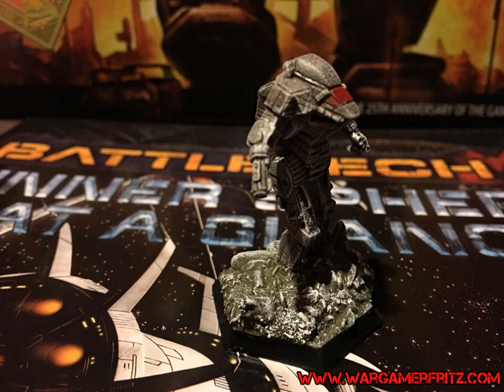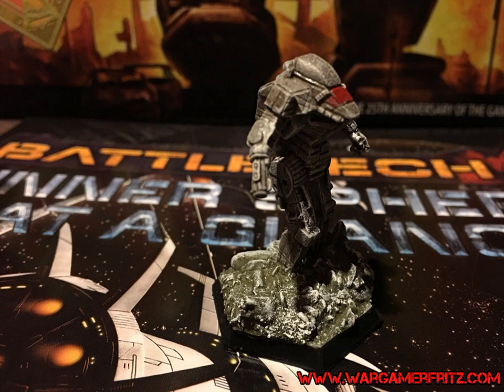Battletech Mech Tactics: Assassin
Enjoy my podcasts?